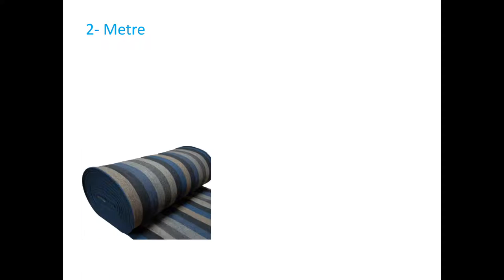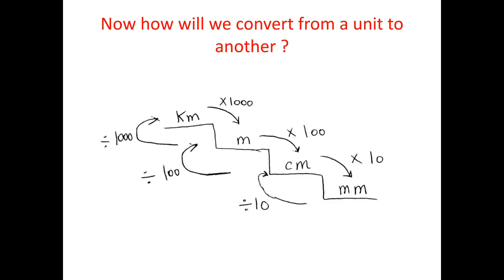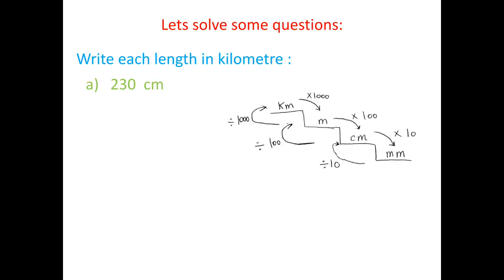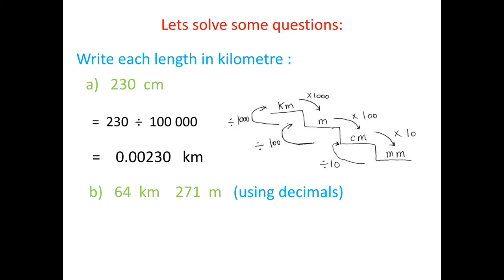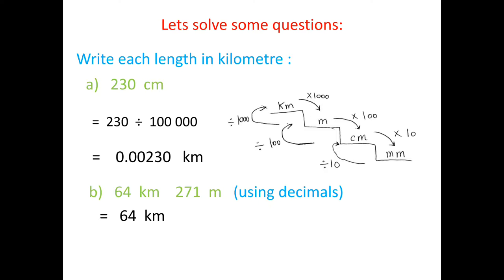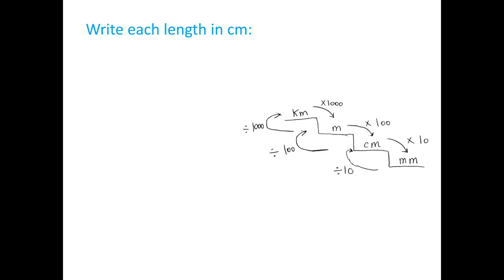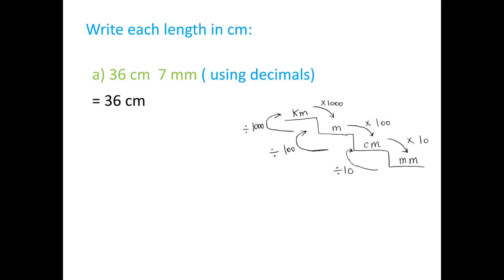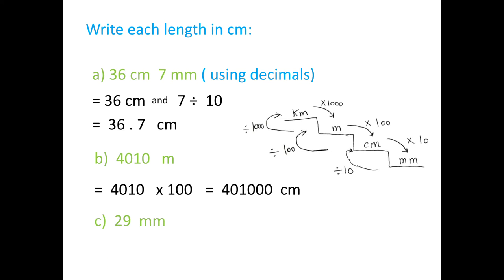Converting units of length